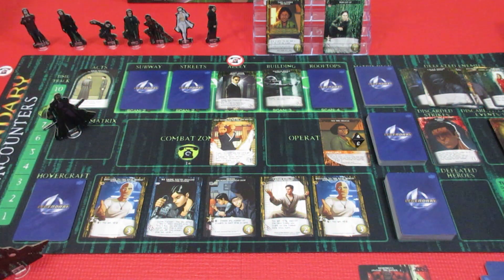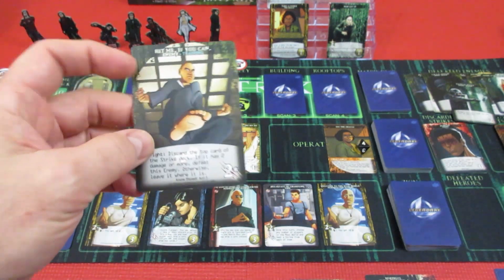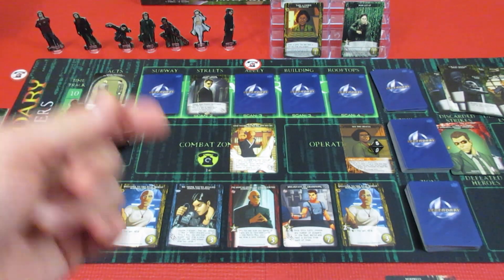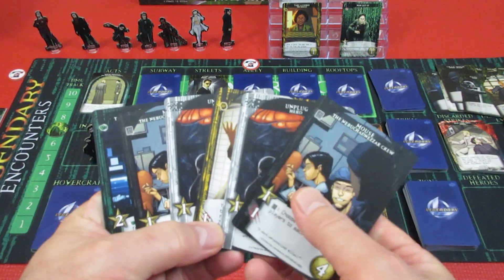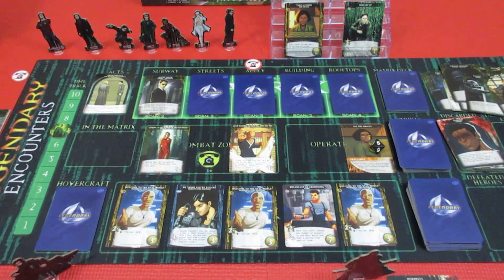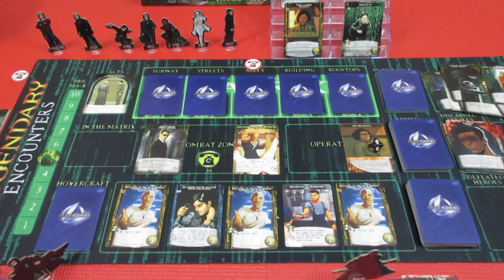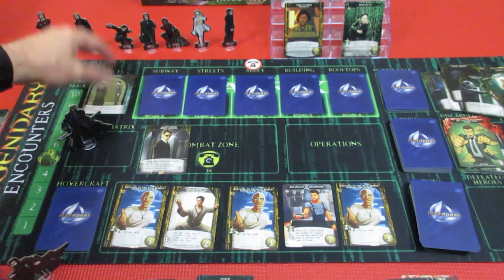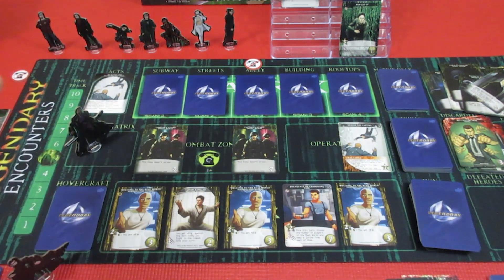Legendary Encounters The Matrix Movie #1 Episode 8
Agent Smith is on the hunt . . .